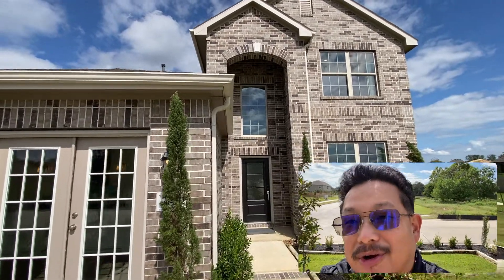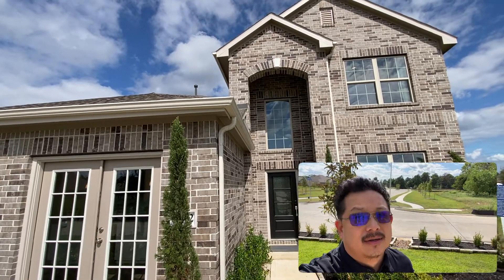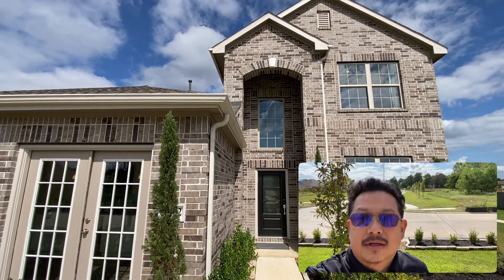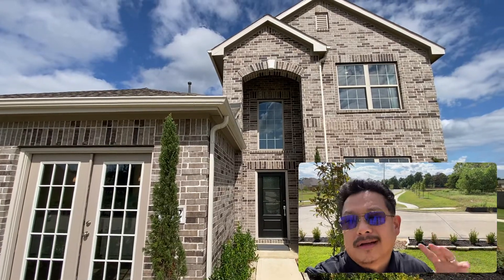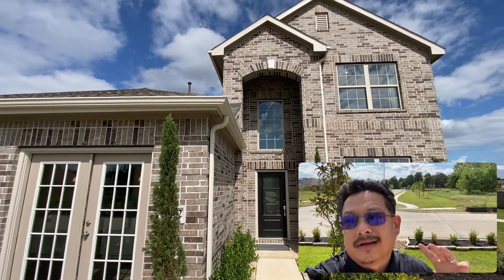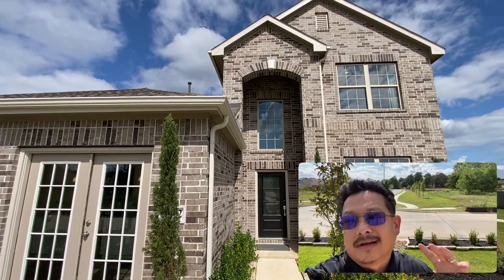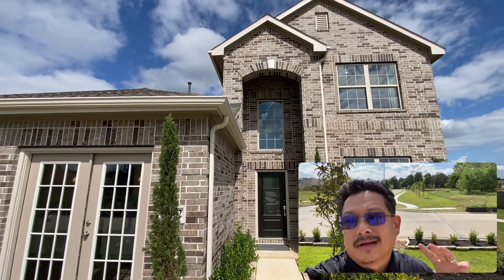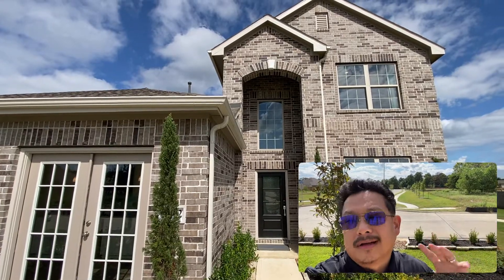Why are people buying homes in Tomball? - Walk through the Larkspur Plan by Lennar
The Larkspur Plan
4 Beds 2.5 Baths 2 Story 2273 sqft

Looking at New Homes?  New Home Know It All can help you.
Some really cool stuff, If you buy something from the links I also get a little commission from it.

“NEW HOME KNOW IT ALL” We know New Build Homes. Have a question or comment? We look forward to engaging with New Home Buyers and Real Estate Pros alike.

Best regards,
The New Home Know It All team.
These are my Videos of the New Homes in the Greater Houston Area.